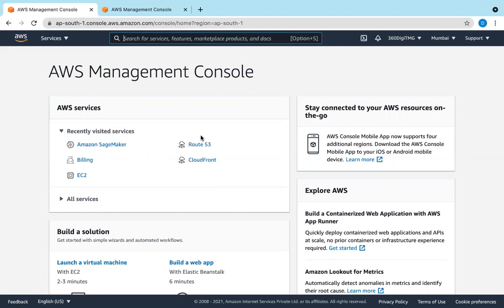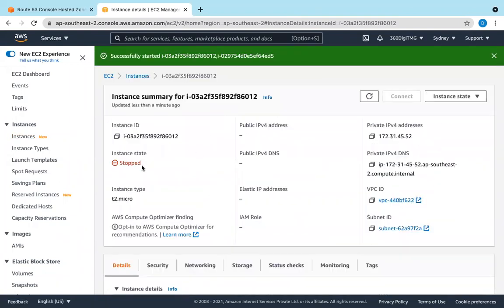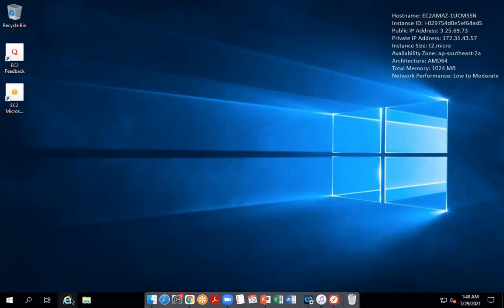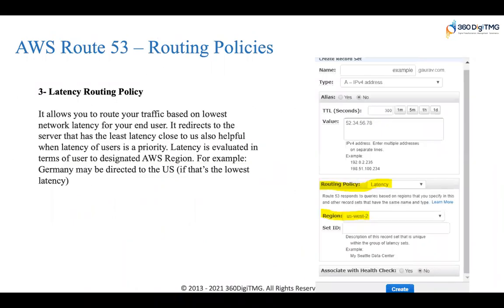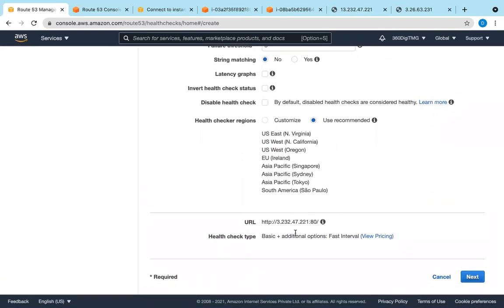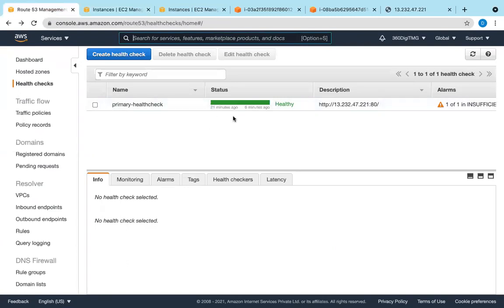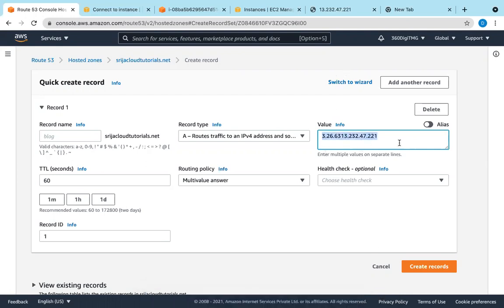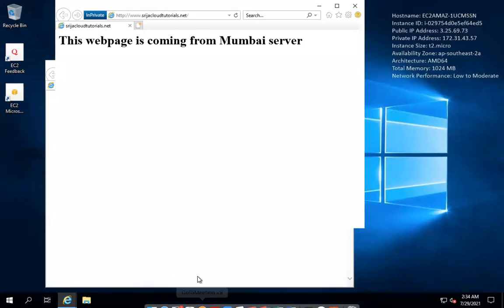Session 34 | 29th July2021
About 360DigiTMG
360DigiTMG is a 7-year-old training & consulting organization led by stalwarts of the industry who are alumnus of premier institutions like the Indian Institute of Technology, Indian Institute of Management and Indian School of Business. 360DigiTMG since its inception has been the forerunner in the space of management and niche programs that aid in up-skilling and cross skilling executives across various levels and domains. 360DigiTMG has been conducting training programs across the globe for corporate and individuals alike.
360DigiTMG is one stop solution to all the trainings in emerging technologies such as Artificial Intelligence, Machine Learning, Big Data, Project Management, Quality Management, etc. 360DigiTMG is a training company, which is a division of the analytics consulting firm Innodatatics Inc.